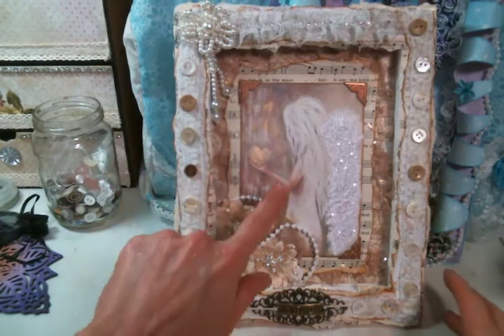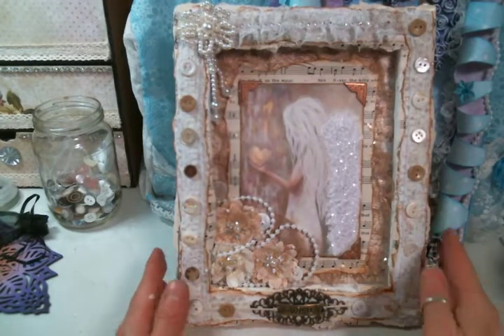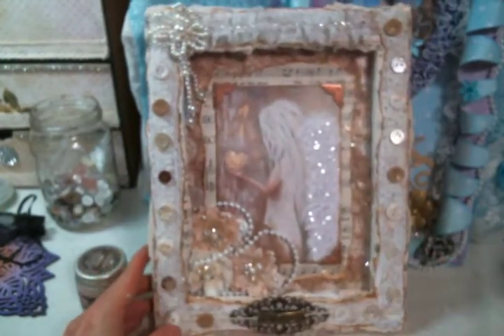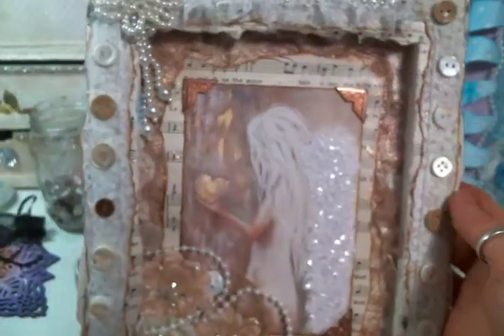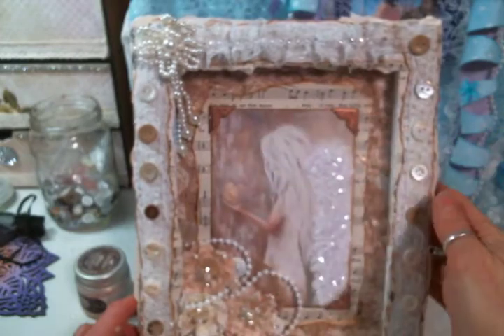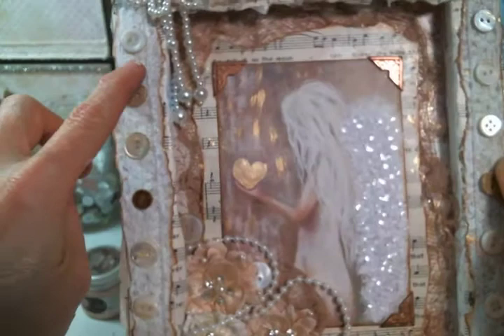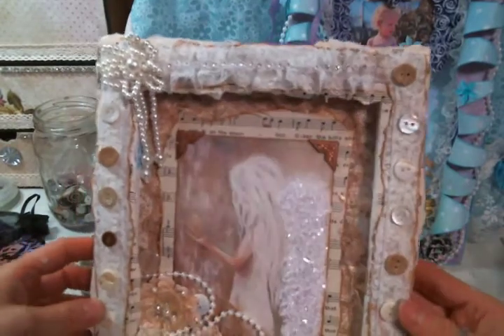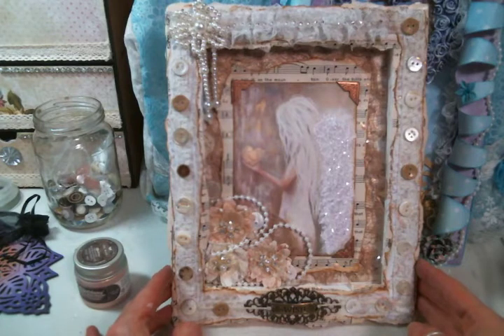Angel Mixed Media Reversed Canvas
Friend Mail:
104 Silvernoggin ln